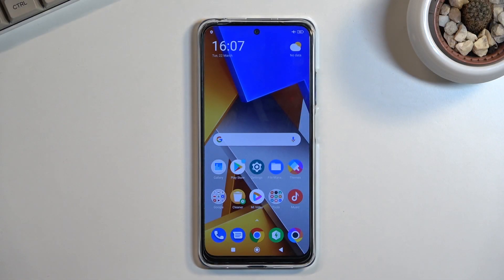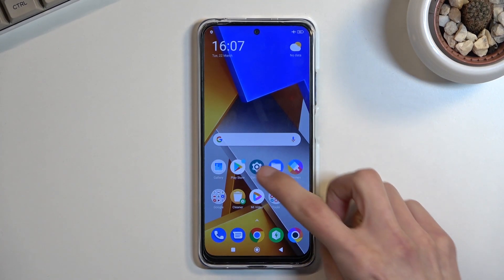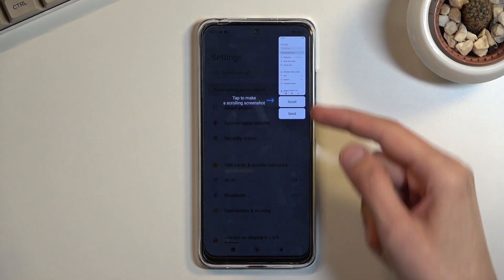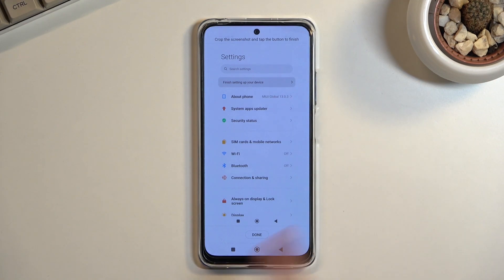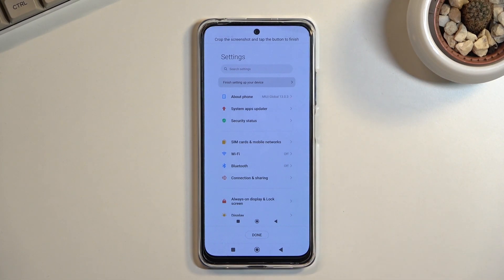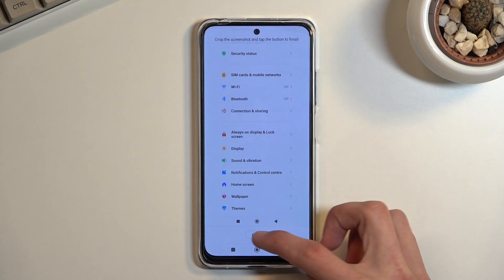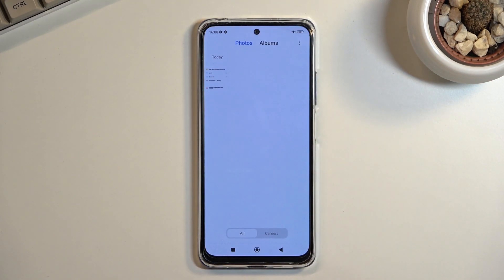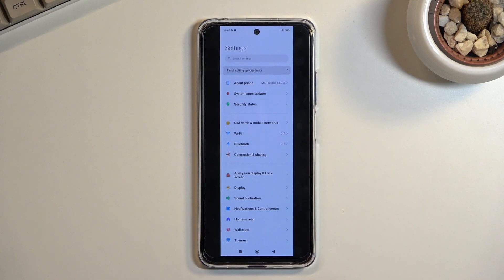How to Take Screenshot on POCO M4 Pro 5G - Capture Screen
Learn more info about POCO M4 Pro 5G:
Open this tutorial if you want to know how to take a screenshot on XIAOMI Poco M4 Pro. Our expert will show you the best method to take a screenshot, how to make a scrolling screenshot and then how to edit the screenshots. Find out where the folder with all screenshots is and learn how to delete unnecessary screenshots. If you want to know more about your XIAOMI Poco M4 Pro, visit our YouTube channel.

How to take screenshots on POCO M4 Pro 5G? How to save screenshots on POCO M4 Pro 5G? How to capture the screen in POCO M4 Pro 5G? How to find the screenshot folder in POCO M4 Pro 5G? How to find the screenshot you made on POCO M4 Pro 5G?